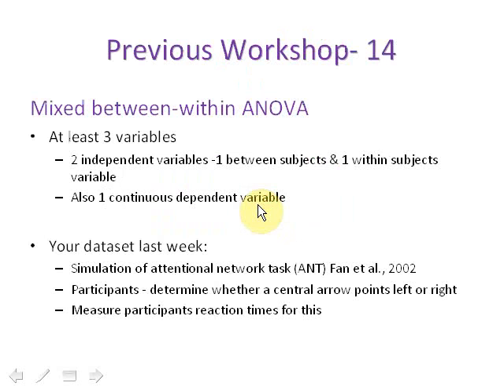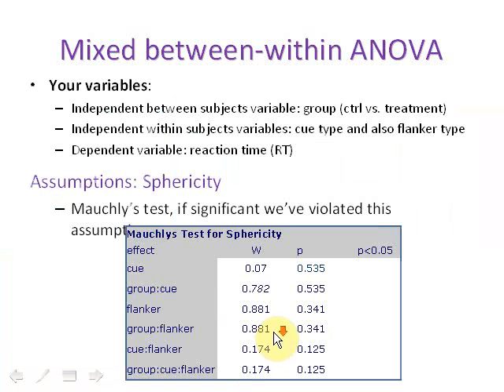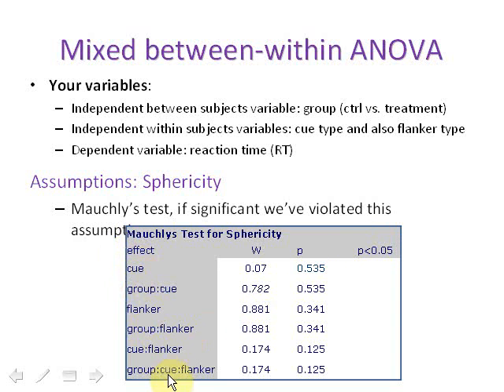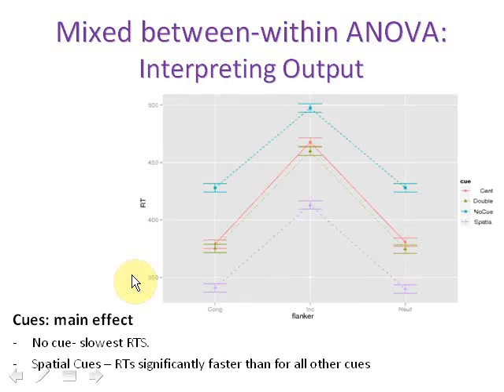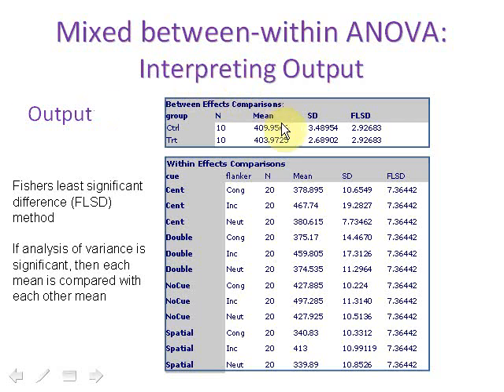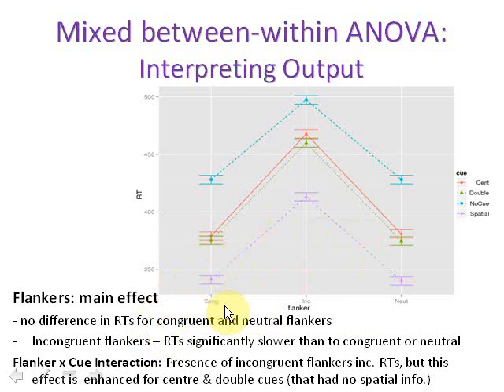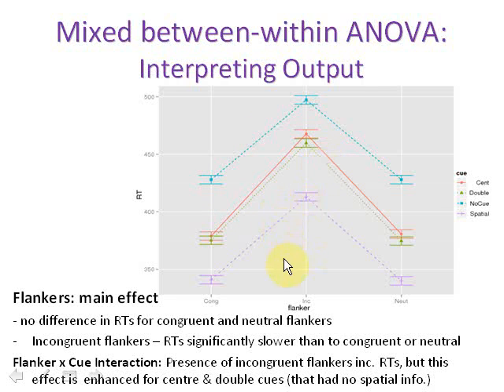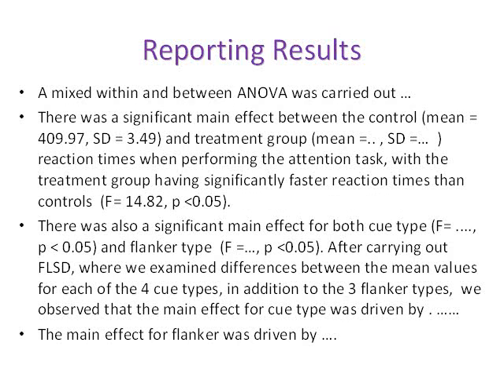WS10 FB PR